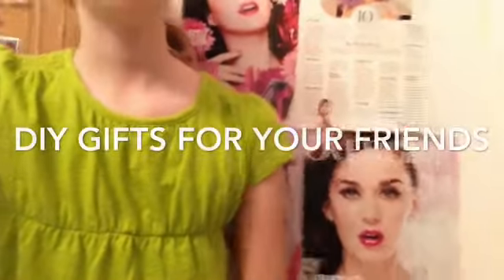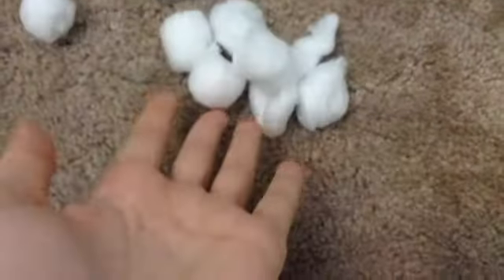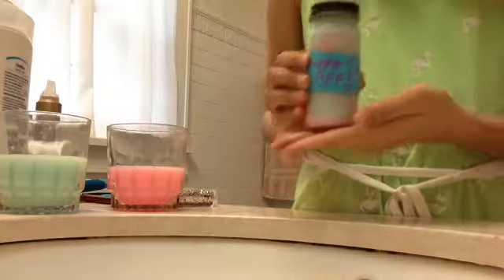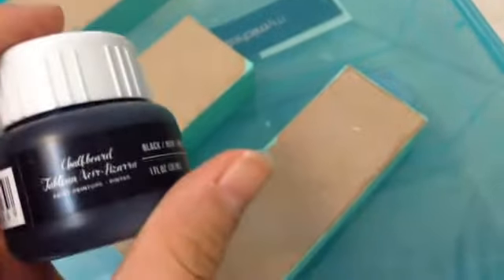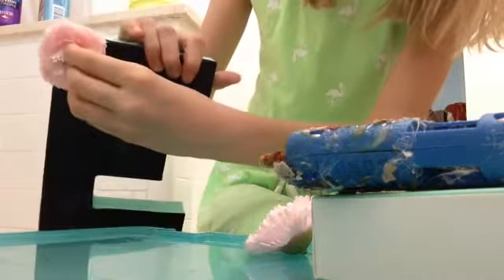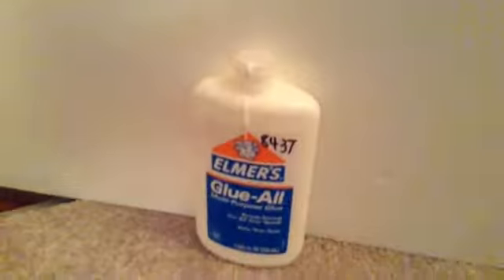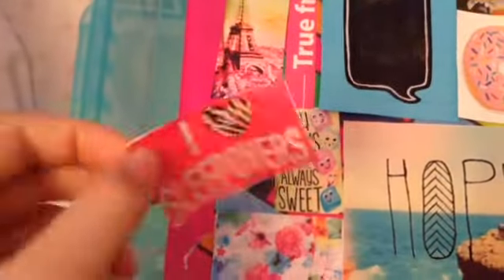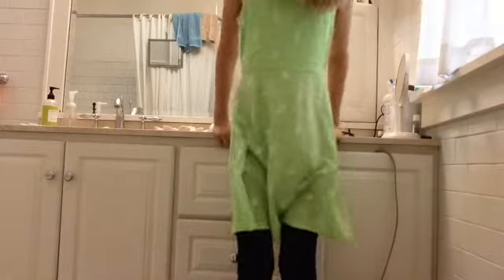Diy gifts for your friends😝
Cute and easy gifts that your friends will love!!!